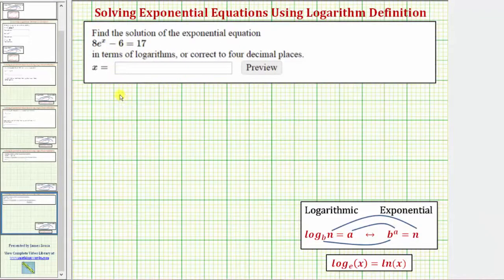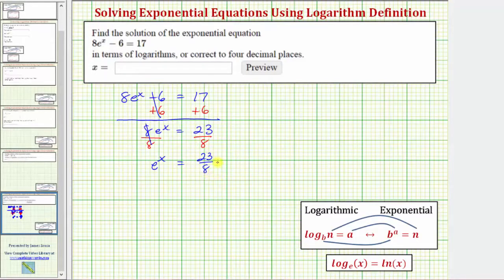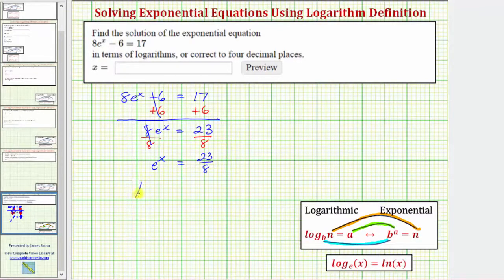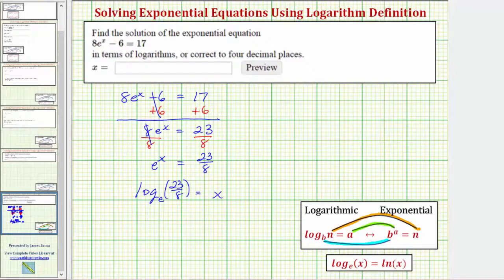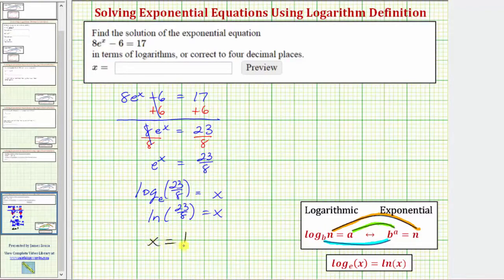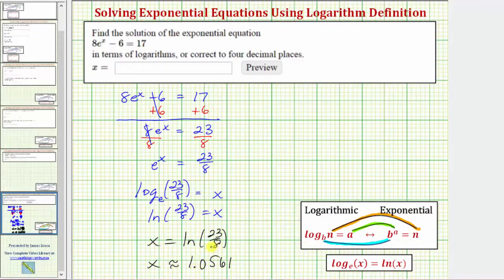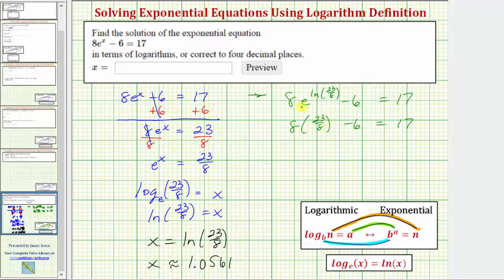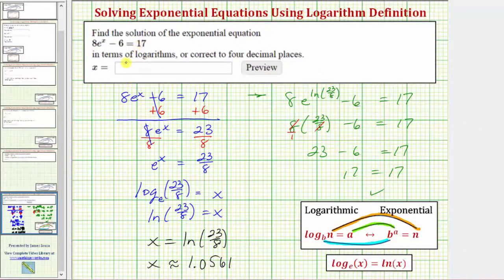Ex Solve a Exponential Equation with Base e Using Logarithm Definition Multiple Steps